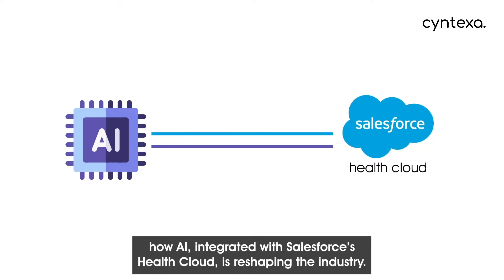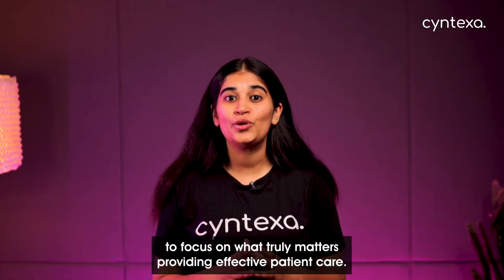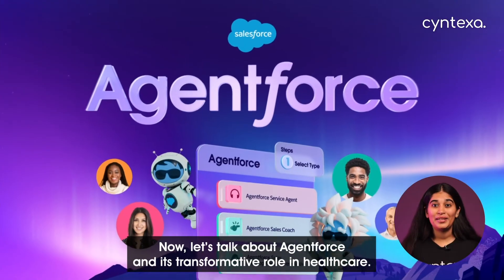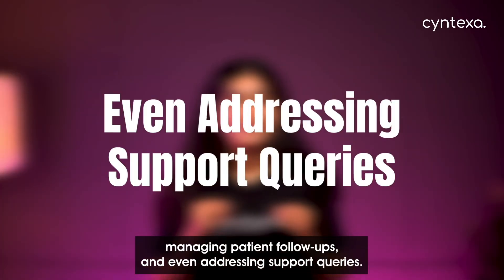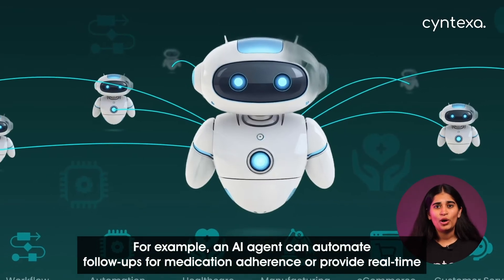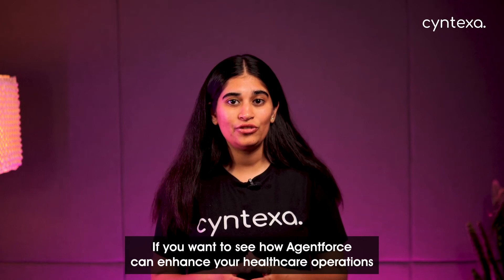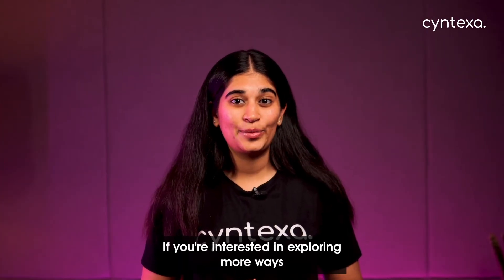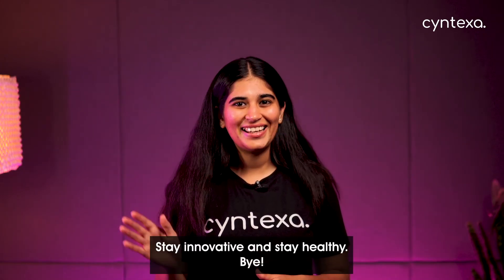Agentforce for Healthcare Industry | AI agents In healthcare | Health cloud | Cyntexa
In this video, we explore how Salesforce's Health Cloud and AI are transforming the healthcare industry by making care more efficient, personalized, and patient-focused.

From intelligent document processing (IDP) that streamlines workflows to Agentforce—a powerful tool for creating custom AI agents—these technologies are revolutionizing healthcare delivery.

Discover how AI can help automate tasks, enhance patient care, and optimize healthcare operations.

In this video, we cover:
✅ 0:00 Introduction
✅ 0:24 How can AI be integrated with Salesforce
✅ 1:15 Agentforce transformative role in healthcare
✅ 2:13 Role of AI Agents in Healthcare

💡 Explore more:
Check out our demo of salesforce health cloud and other resources to see how AI and Health Cloud are empowering healthcare organizations

🔗Learn more from case study about AI in the finance industry

Audio credit-
Title:   The Inspiring
Item ID:  2SWRX7U
Author Username:  LightBeats
Licensee: Sameer Jain
Registered Project Name:  Cyntexa
License Date:  September 25th, 2024

In the domain of Salesforce, we proudly stand as a trusted Summit Partner, showcasing our commitment to excellence and innovation. Our skilled professionals bring a wealth of knowledge across various Salesforce clouds, from Sales to Service and beyond. We thrive on transforming challenges into opportunities, where clouds aren't barriers, but gateways to unlimited possibilities.